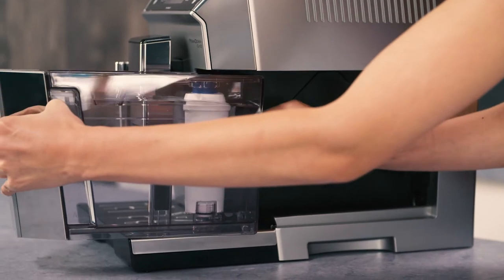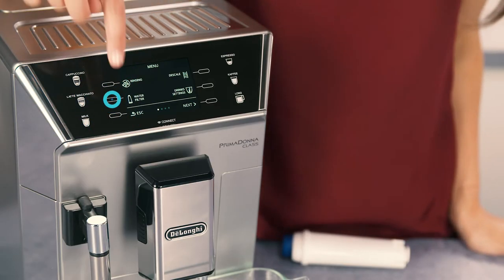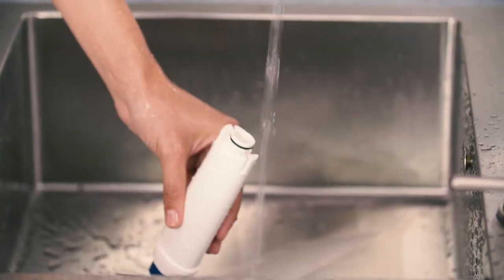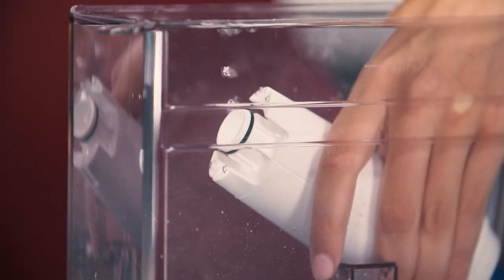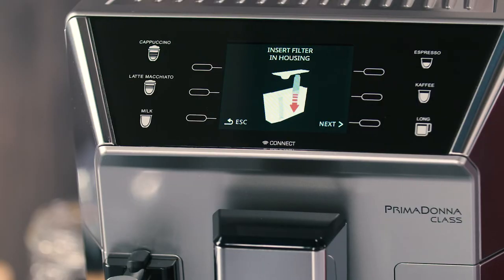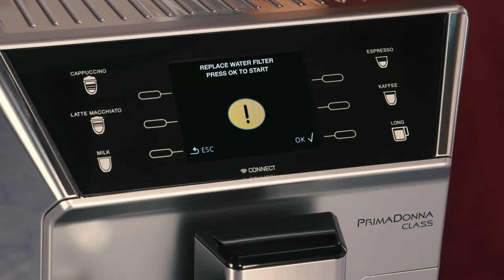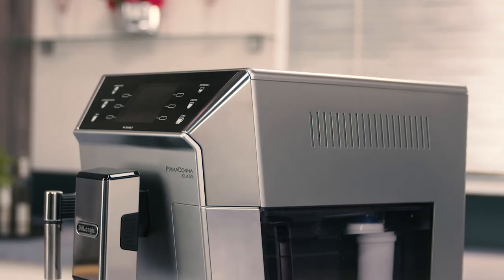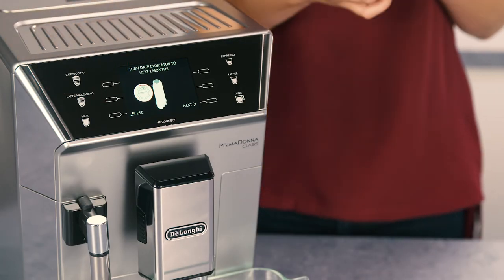How to install a water softener filter to your PrimaDonna Class ECAM 550.75.MS or ECAM 550.55.SB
Watch this short video to find out how to install a water softener filter to your De'Longhi PrimaDonna Class ECAM 550.75.MS or ECAM 550.55.SB.

Your De'Longhi PrimaDonna Class ECAM 550.75.MS or ECAM 550.55.SB bean-to-cup coffee machine should always deliver a perfect coffee. From long coffee to cappuccino, if you take good care of your coffee machine with regular cleaning and maintenance, you can enjoy delicious beverages for years to come. To help you get the most out of your coffee machine, we've created a series of How-To videos. Use the links listed below to jump to different sections.

DE'LONGHI ECAM 550.75.MS or ECAM.550.55.SB OTHER USEFUL PLAYLIST CHAPTERS -